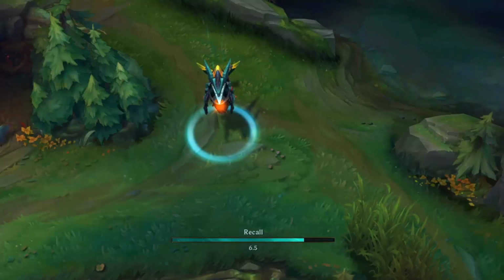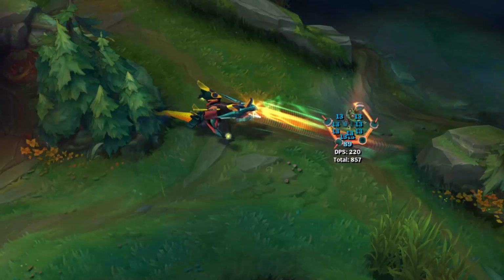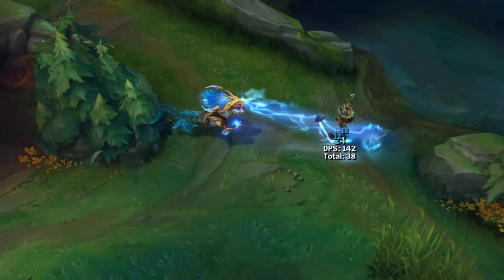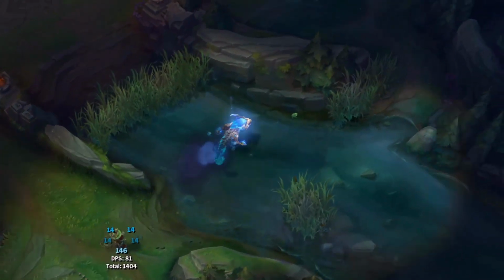League Skin Review - Aurelion Sol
Yes the skin inkshadow is one word not ink shadow and no idk why

0:00 Intro
0:18 Base
1:05 Ashen Lord
1:41 Mecha
2:30 Storm Dragon
3:28 Inkshadow